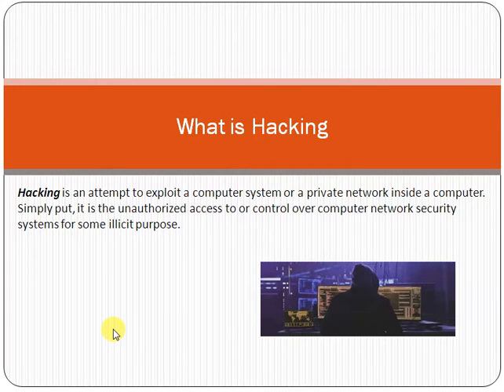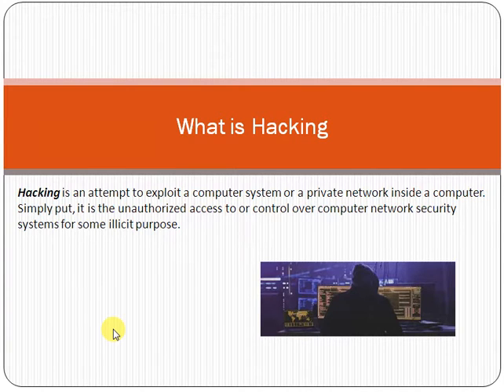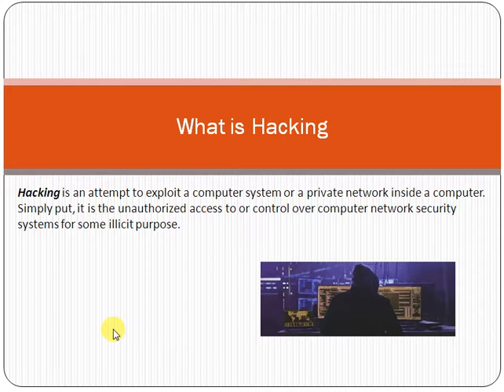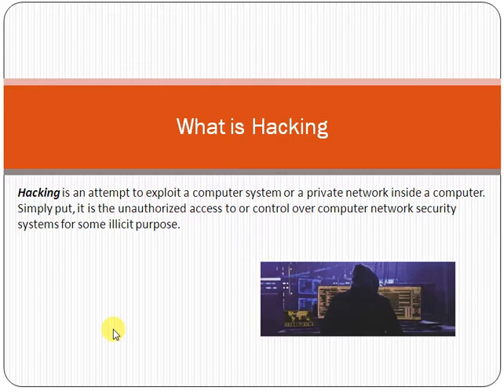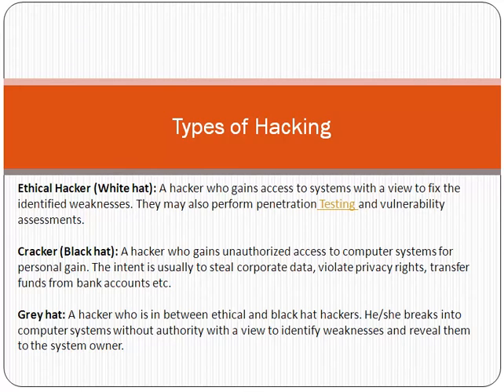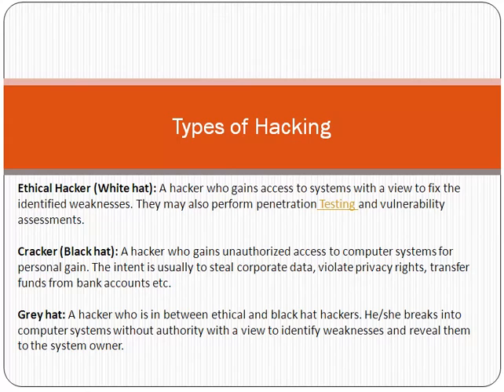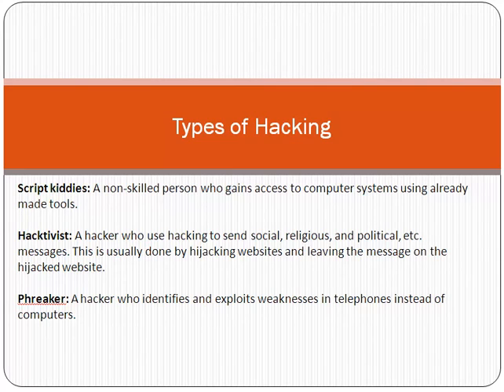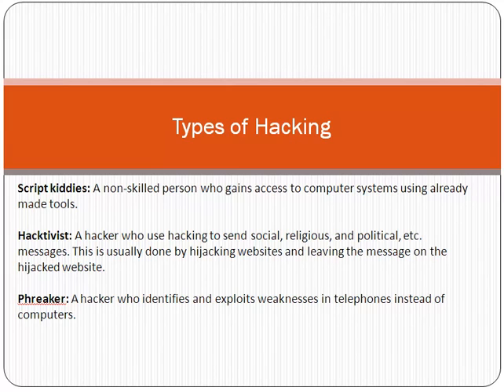What is Hacking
Hacking is an attempt to exploit a computer system or a private network inside a computer. Simply put, it is the unauthorized access to or control over computer network security systems for some illicit purpose.